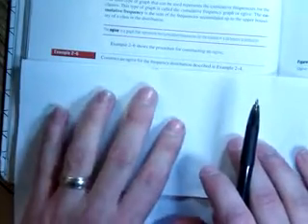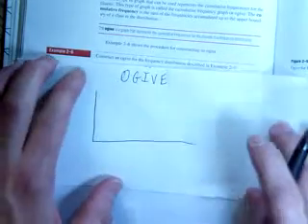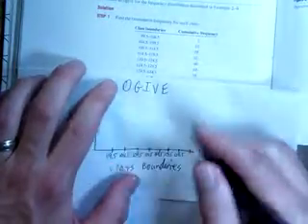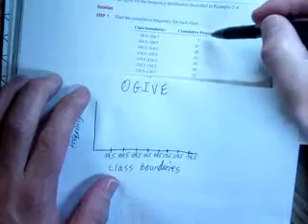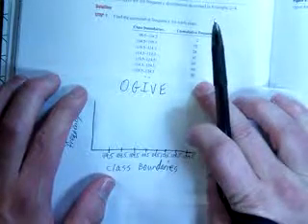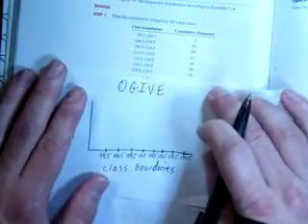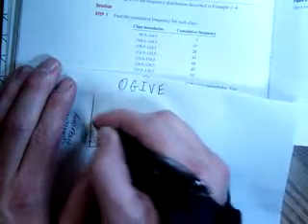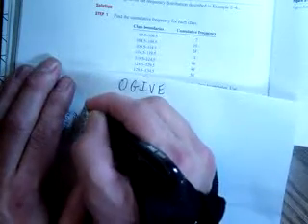Statistics Construction of an OGIVE.avi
Construction of an OGIVE